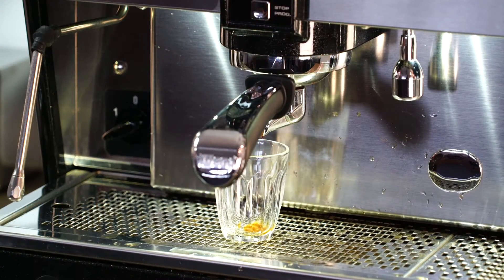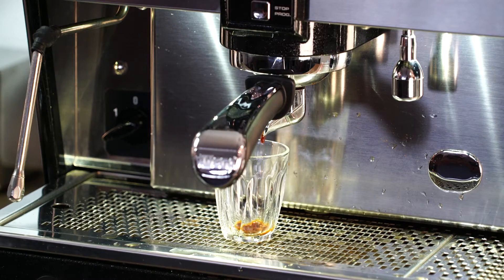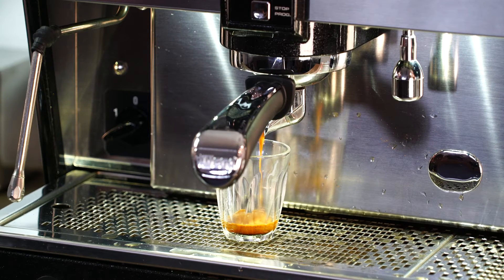Over Extraction with Merlo Coffee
Merlo Coffee's Frith La Vin Lloyd explains how over extraction happens with your coffee shot in an espresso machine and how you can remedy it.